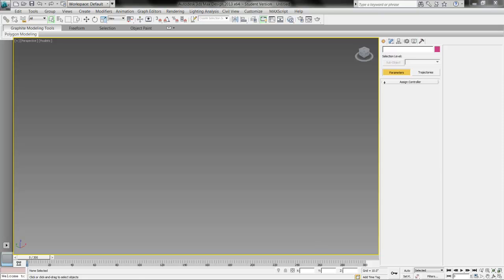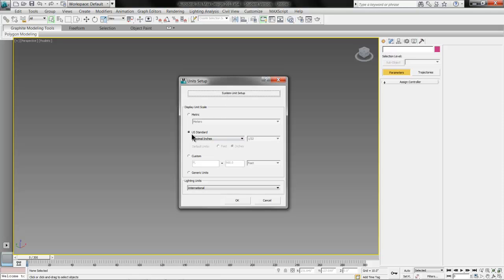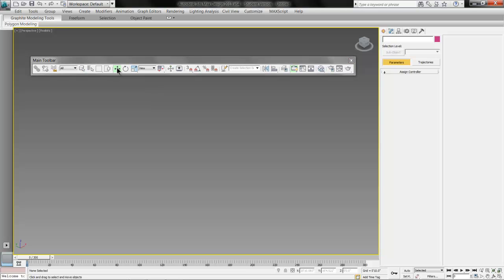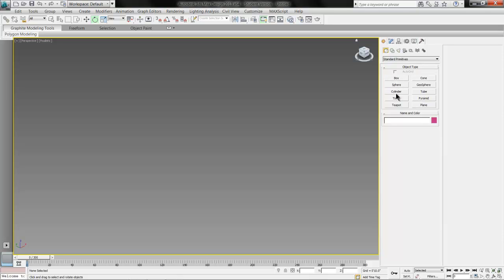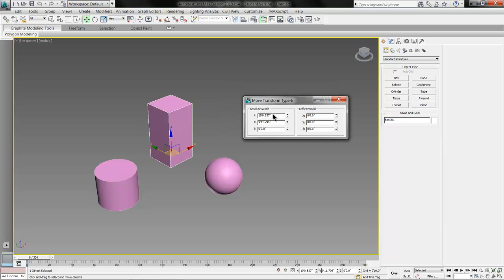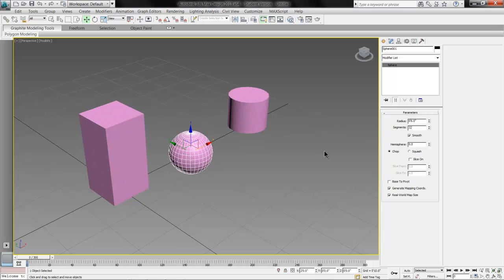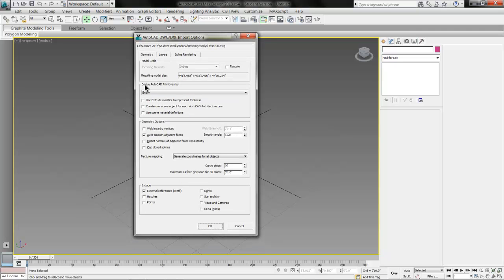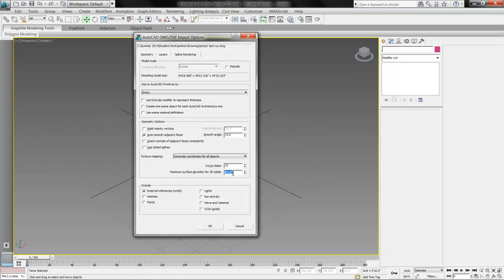LATTC Summer 2014 3d STudio Video 4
Import file